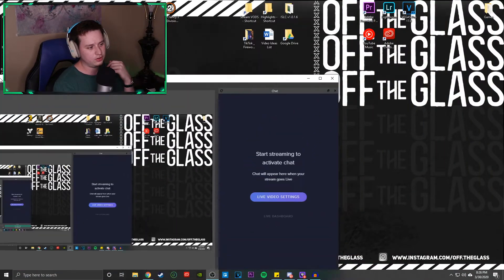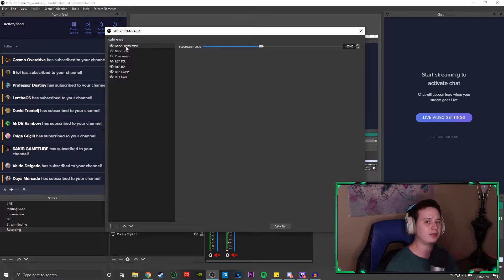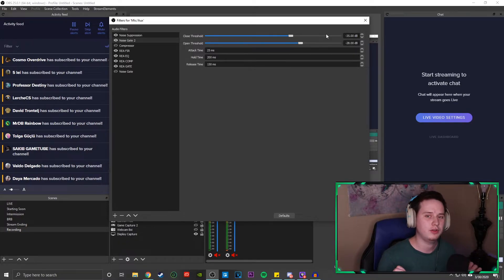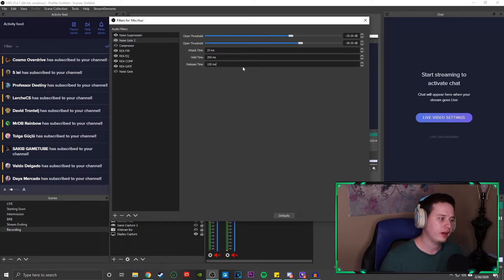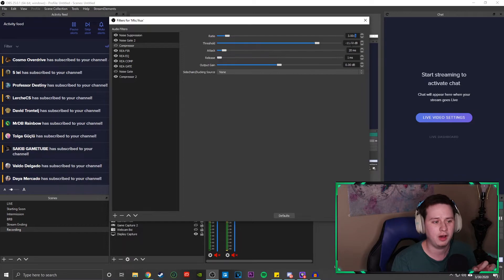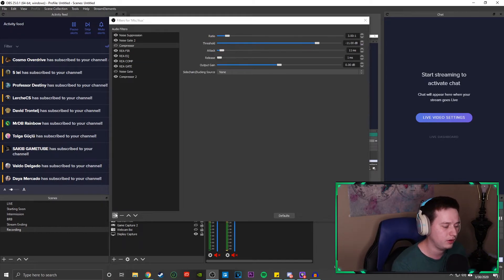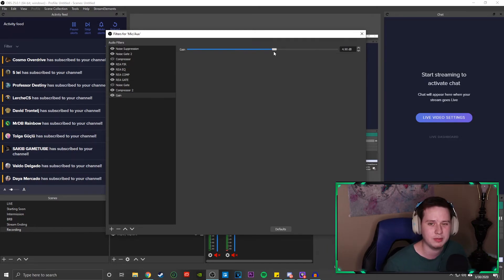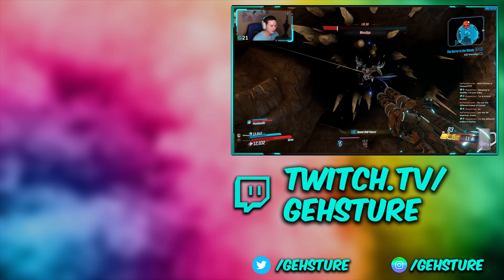How to Add Microphone Filters in OBS!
Welcome back to another Creator Tip Tuesday! In this video, I show you guys how to simply add filters to your microphone on OBS! It's very shocking how many people DON'T use filters at all the block out any background noise what so ever, so I decided to make a video showing how to easily set them up to make your microphone sound WAY better on stream!

My Gear:
►PC Specs: i7 8700k overclocked @ 4.3Ghz (Water Cooled), RTX 2060 6GB, 16GB Corsair Vengeance RGB RAM, 256GB SSD + 2TB 7200rpm Toshiba HDD, ASUS STRIX Z370

► Mouse: Logitech G502

►Keyboard: Dierya 60%

►Mic: Blue Yeti

►Camera: Logitech C920

►Headset: Astro A40

►Phone: Pixel 2 XL